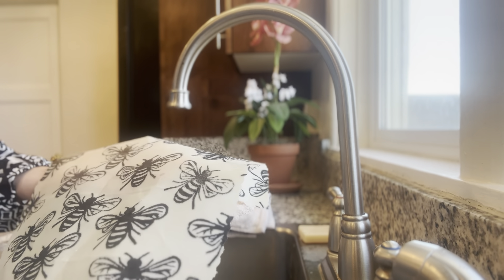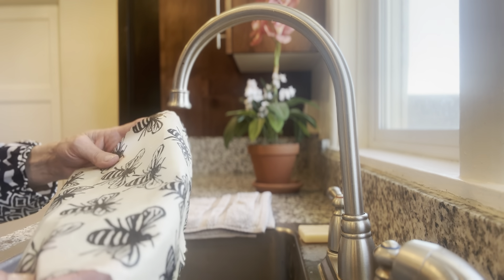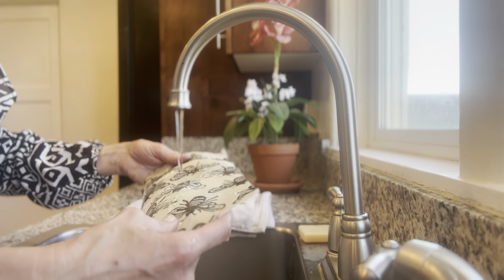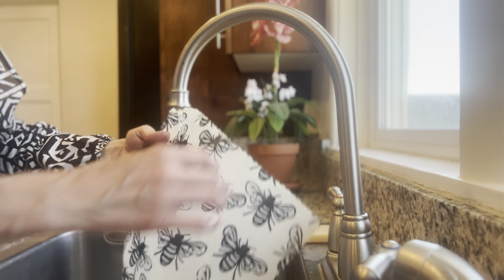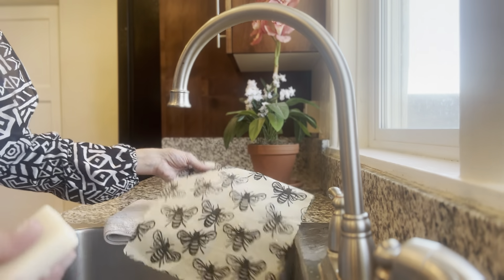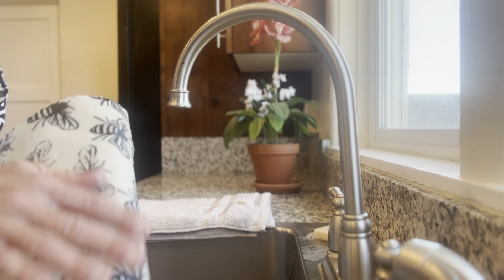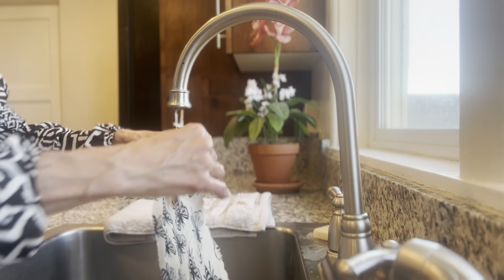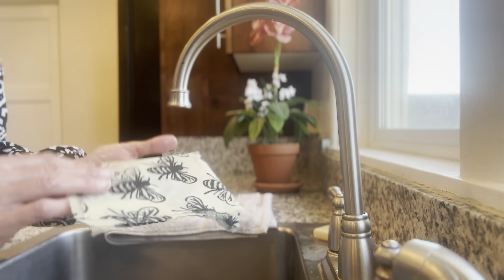How to Clean Beeswax Wraps | Wash and Dry Food Wraps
In this video, we're going to show you the 3-step method for spotless beeswax wraps. This method will help you clean your beeswax wraps quickly and easily so that you can keep your wraps looking pristine!

If you're looking for a way to clean your beeswax wraps, then this 3-step method is the way to go! By following this method, you'll be able to keep your wraps looking clean and fresh, without any hassle!

Share your creations with us in the comments section below, and let us know if you have any questions or suggestions for future videos.